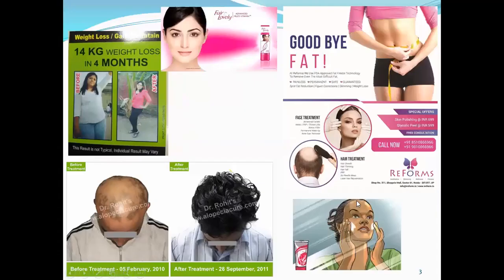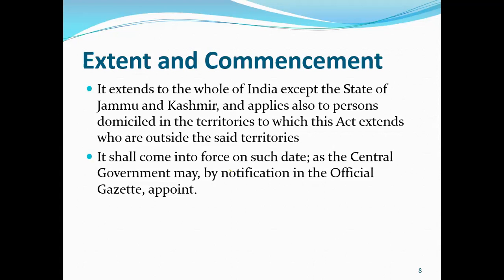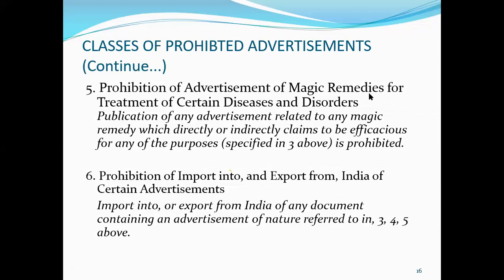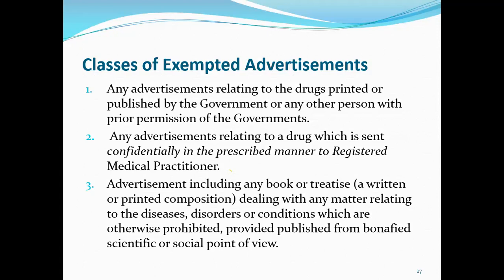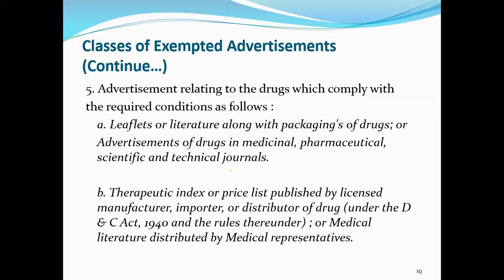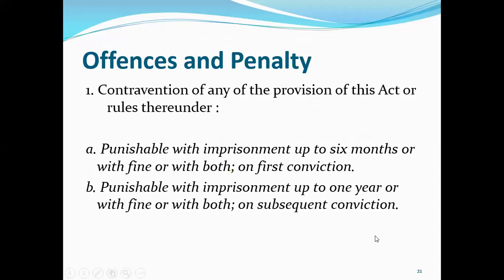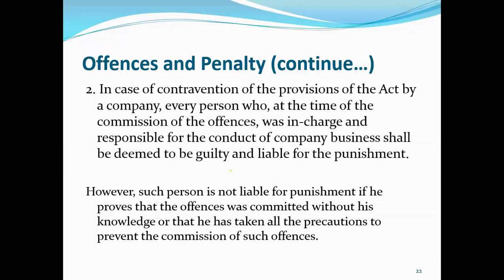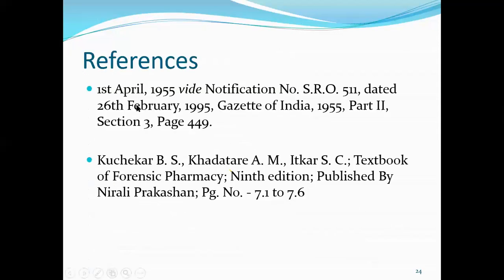Drug and Magic Remedies Act 1954 Lecture 8th February 2021